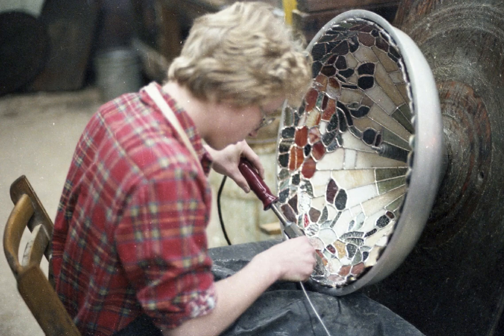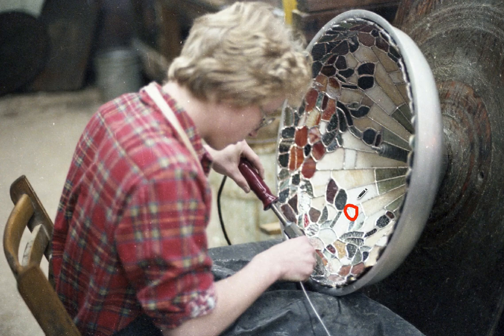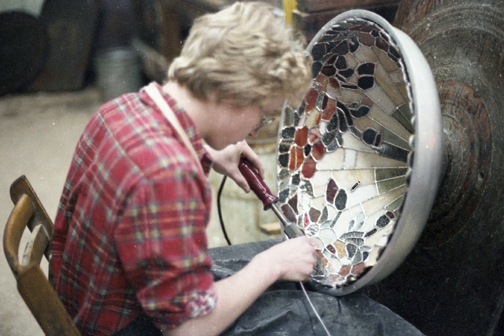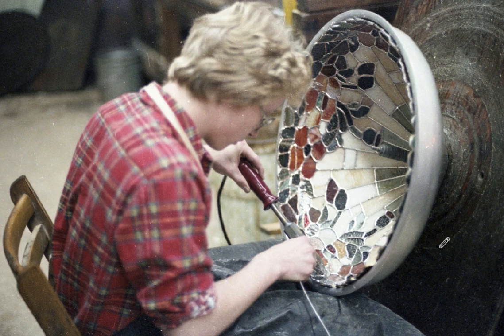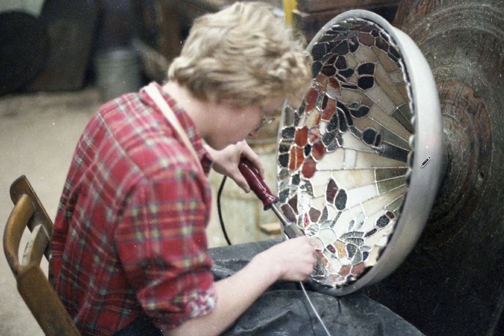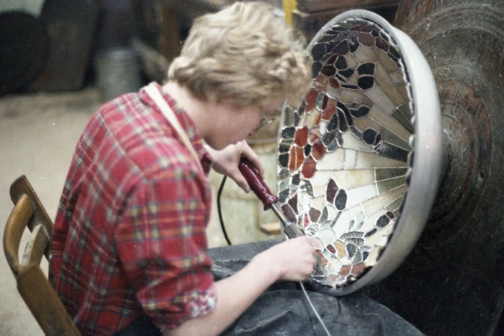Stained Glass Production Studio~ Tiffany Style Lamps Soldering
Short video explaining the process of soldering inside a lamp form.

Stained Glass Tools of the Trade We Endorse...